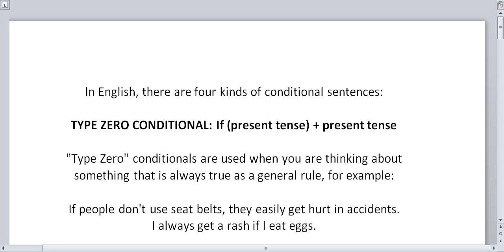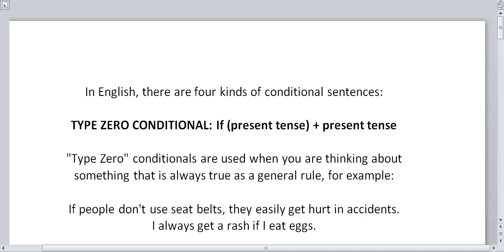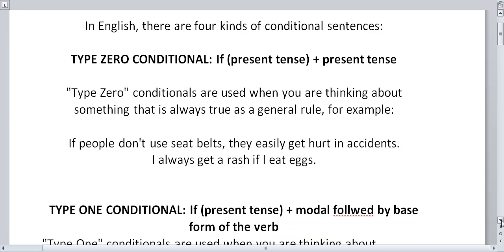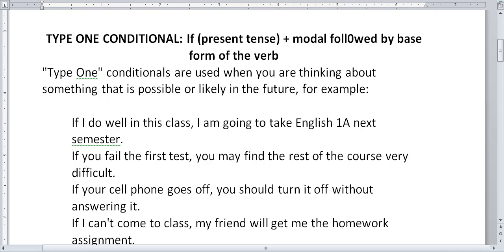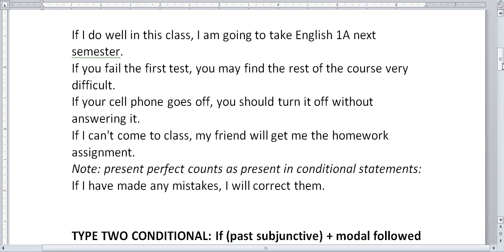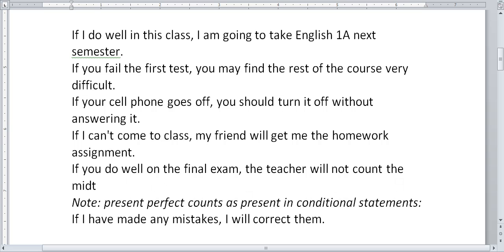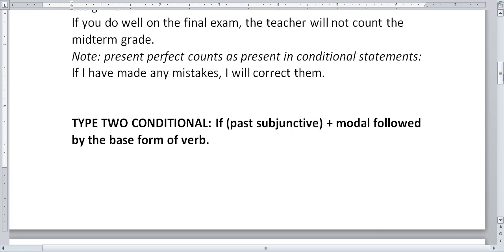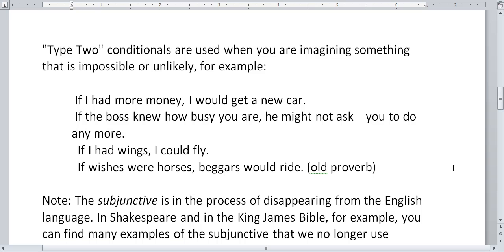Conditionals and the Subunctive One